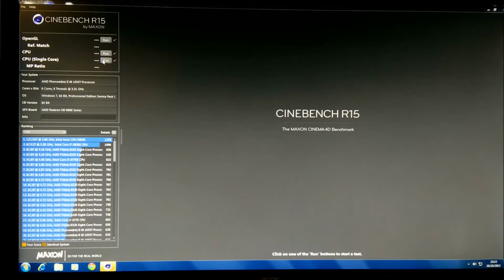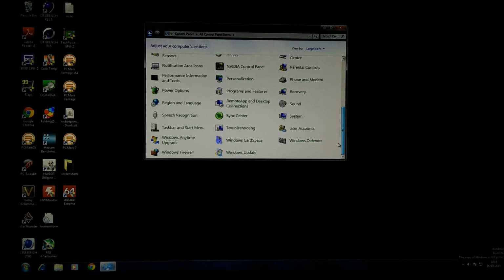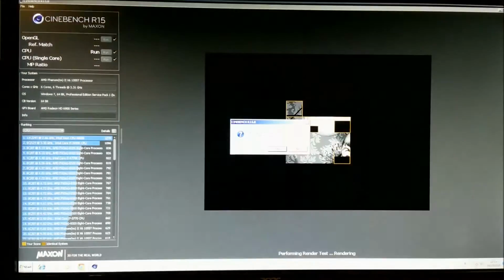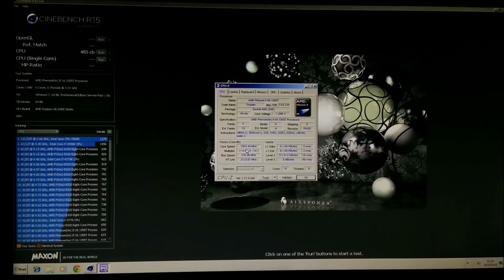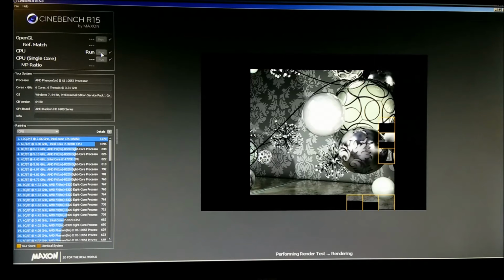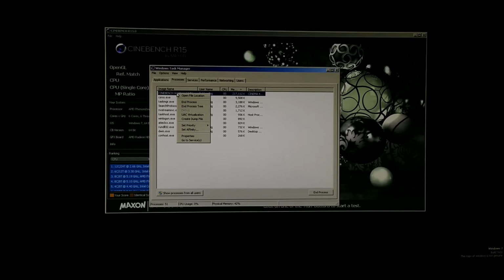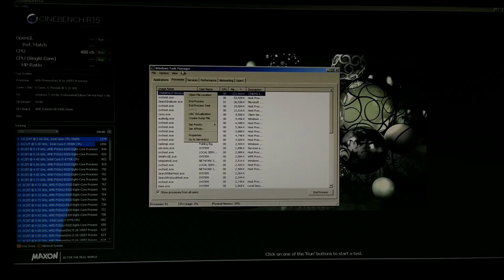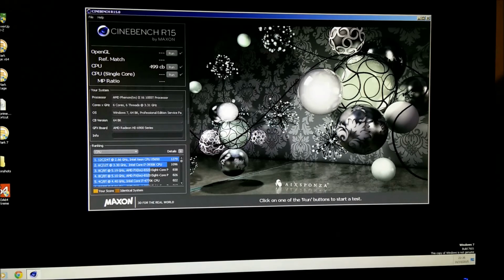How to run Cinebench R15 efficiently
I fail to show that these things work, but they all help to improve your score a bit.